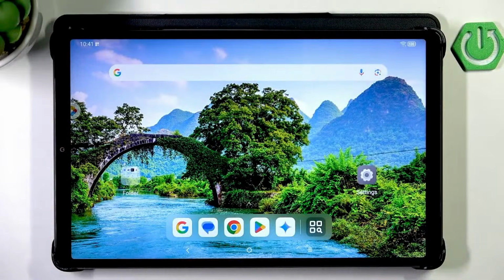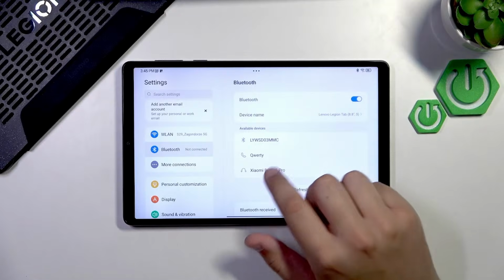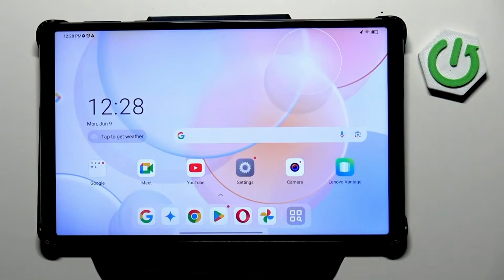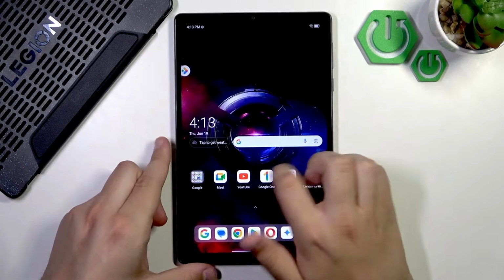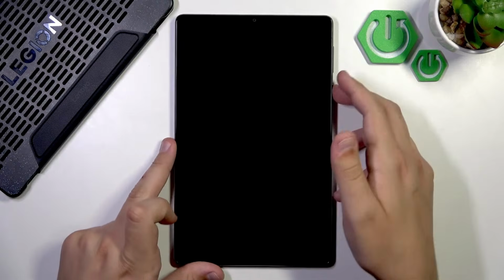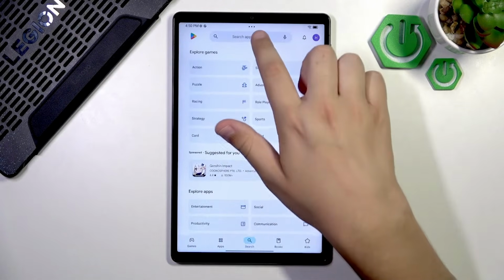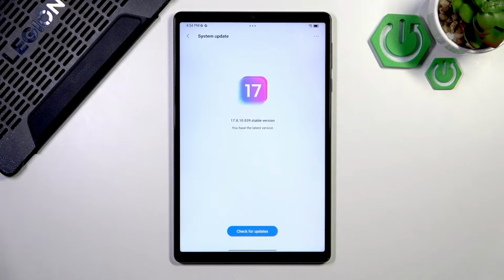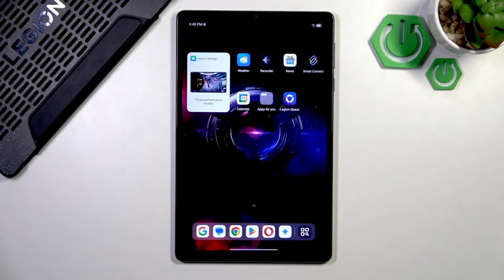Lenovo Legion Tab Gen 3 – Best Tips, Tricks & Fixes for Common Problems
In this video, we cover the most useful tips, tricks, and troubleshooting fixes for the Lenovo Legion Tab Gen 3. Whether you are struggling with screen rotation, auto brightness, Wi-Fi, Bluetooth, fast charging, ghost touch, or touchscreen not responding, we provide clear step-by-step solutions. You’ll also learn how to improve battery life, free up storage space, fix sound and microphone issues, and optimize your tablet for smooth performance. If your Lenovo Legion Tab Gen 3 has glitches or common problems, this video will help you solve them quickly.

How to fix touchscreen not responding on Lenovo Legion Tab Gen 3?
How to improve battery life on Lenovo Legion Tab Gen 3?
How to fix Wi-Fi and Bluetooth connection issues on Lenovo Legion Tab Gen 3?

0:00 Fix Screen Rotation Issues
1:42 Improve Battery Life & Power Saving
3:35 What to Do If You Forget PIN Code
5:49 Fix Auto Brightness Problems
8:03 Fix Fast Charging Not Working
10:15 Fix Bluetooth Not Connecting
12:30 Fix Wi-Fi Not Working
14:44 Fix Battery Drain Issue
17:08 What to Do If You Forget Screen Lock Pattern
19:42 Fix Low Volume Problem
22:14 Free Up Storage Space Without Deleting Apps
24:48 Fix Heating While Charging
27:31 Fix Headphones Not Detected
30:15 Fix Speaker Not Working
33:07 Fix Face Unlock Not Recognizing Face
36:01 Fix Microphone Not Working
39:12 Fix Apps Crashing
42:55 Fix Screen Flickering
46:37 Fix No Sound During Calls
50:32 Fix Ghost Touch Problem
54:52 Fix Touchscreen Not Responding